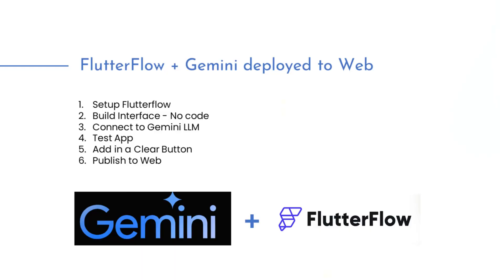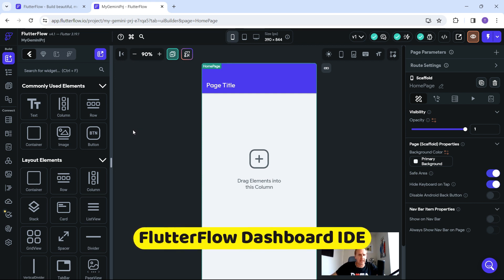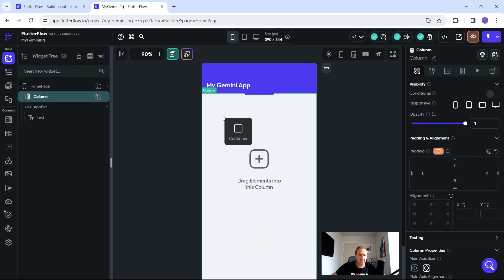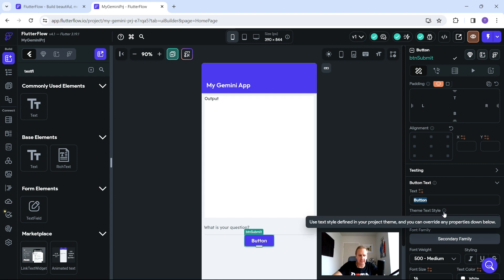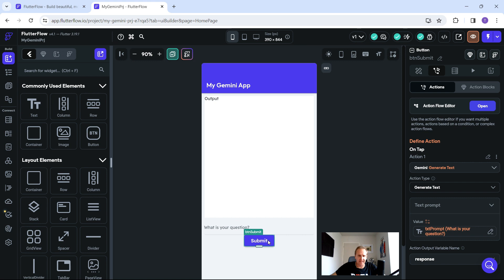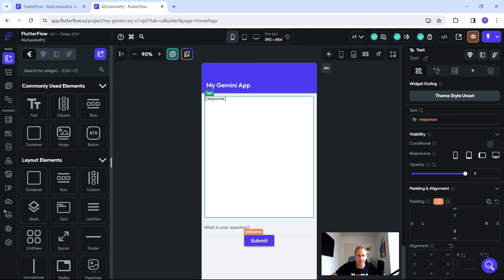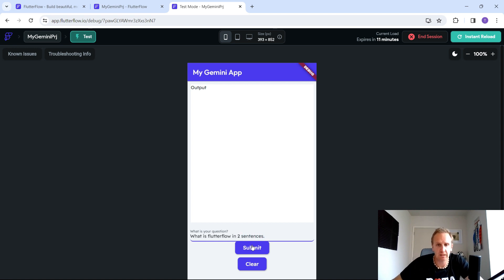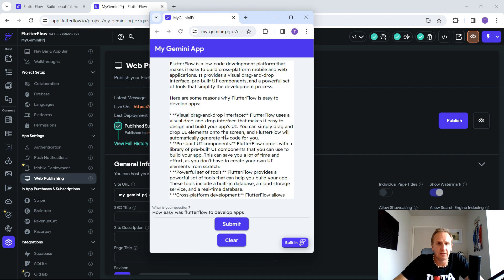How to Build FlutterFlow AI chatBot | FlutterFlow and Gemini Application No Code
This video is how to build a Google Gemini chatbot using FlutterFlow a no-code environment. The video covers off getting started with FlutterFlow, Designing and creating the interface for the ChatBot and connecting Google Gemini to the Application. We test and Publish the Gemini and FlutterFlow Application to the web for a fast easy deployment of Flutterflow Applications.

Links: flutterflow.io
           ai.google.dev

Contents:
00:00 Introduction
00:40 What is FlutterFlow
01:21 SignUp to FlutterFlow
01:51 Create a FlutterFlow App
02:55 FlutterFlow Dashboard and Navigation
05:33 Build the ChatBot
08:55 Enable Gemini API Key
09:26 Find Gemini API Key
10:22 Connect actions to Call Gemini LLM
12:59 Test the App
14:28 Add Button to Clear
17:05 Publishing your App
18:41 Conclusion